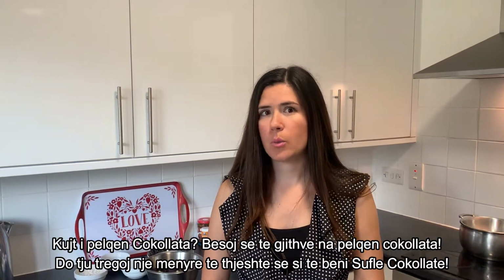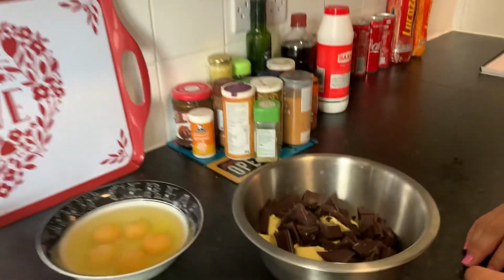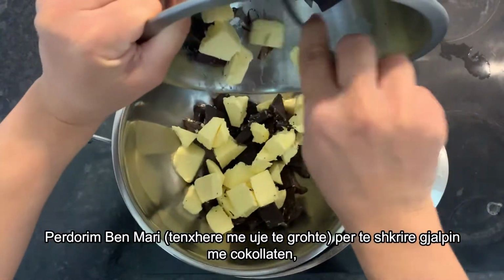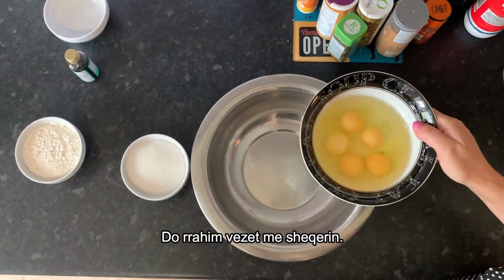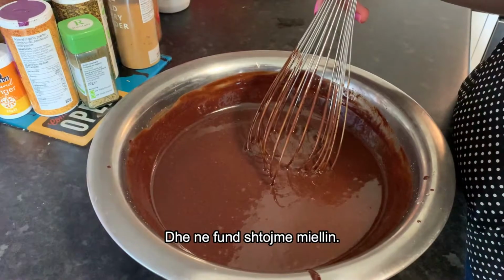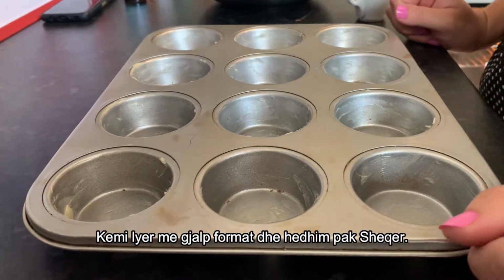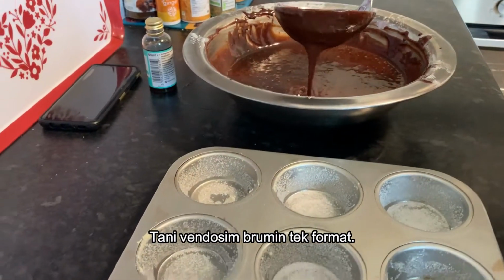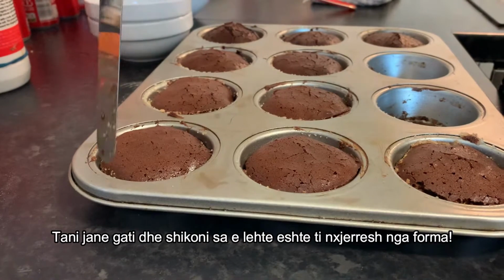Chocolate Souffle | Sufle Cokollate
Easy Chocolate Suffle Recipe Only 6 ingredients.
How to make a delicious Chocolate Suffle

Sufle Cokollate e thjeshte me vetem 6 Perberes!

Ingredients                        Perberesit

250gr Dark Chocolate     250gr Cokollate te Zeze
250gr Butter                      250gr Gjalp
150gr Sugar                      150gr Sheqer
100gr Plain Flour             100gr Miell
5 Eggs                                 5 Veze
And a little Vanilla            Edhe pak esence Vanilje

8-10 min Baking on 200C.  8-10 minuta ne 200C

Cook Like Me